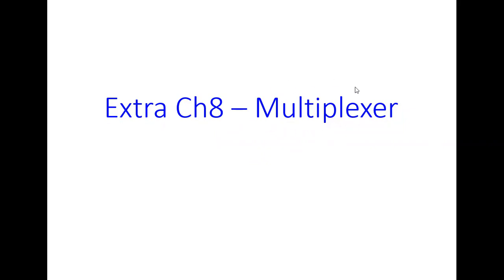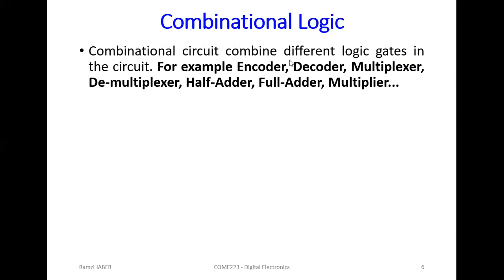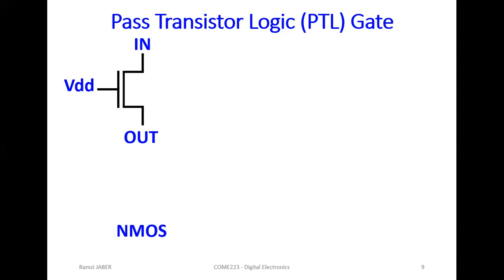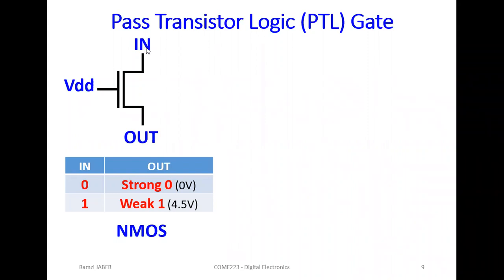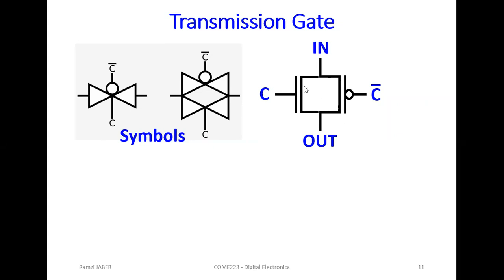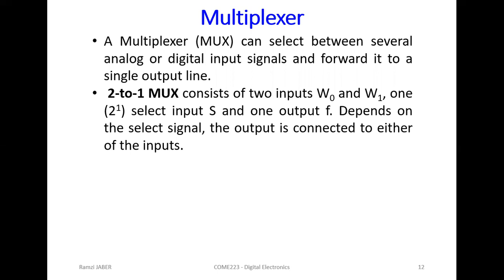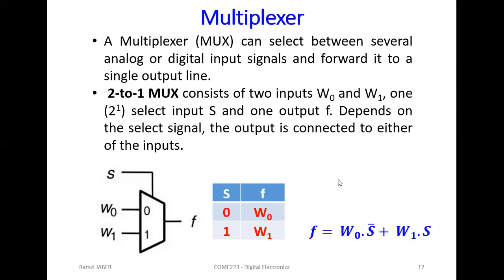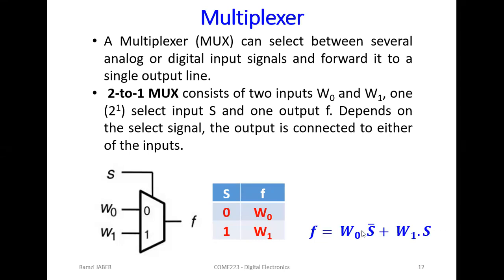Lecture 17 MUX CH8 V2